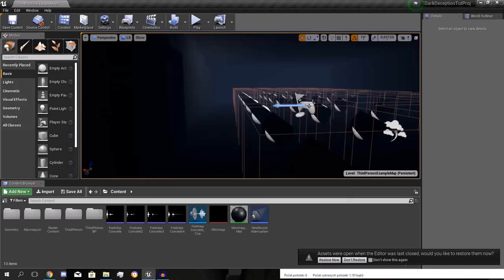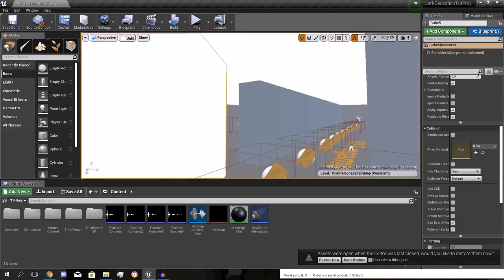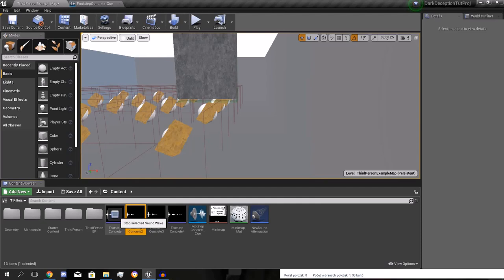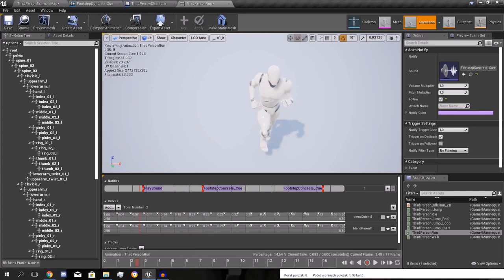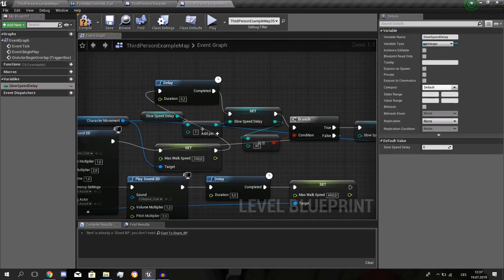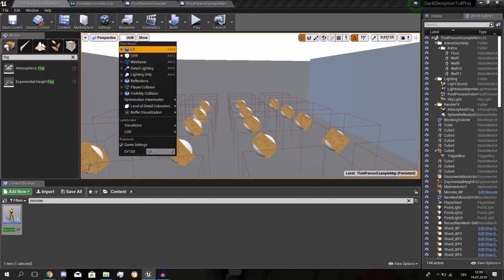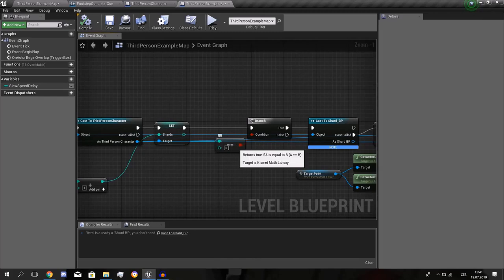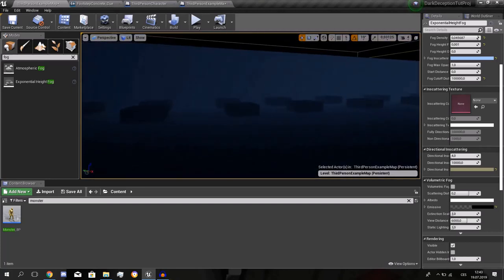Unreal Engine 4 - Dark Deception Fangame TUTORIAL #2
Next part, as you guys wanted :-). 20 likes for next part?